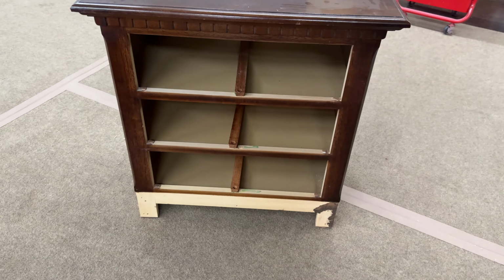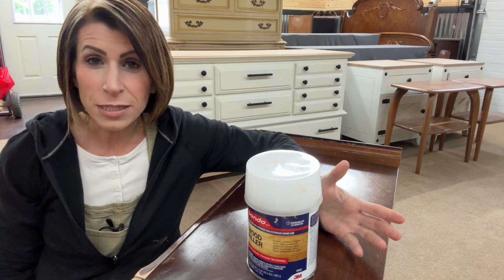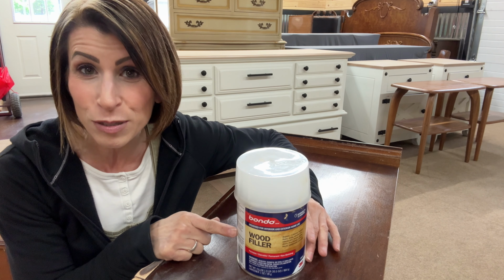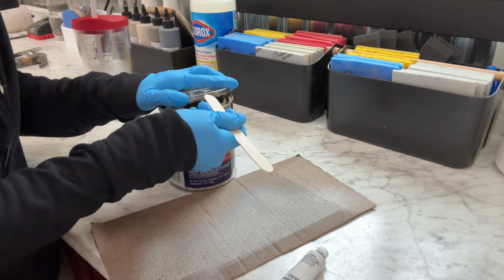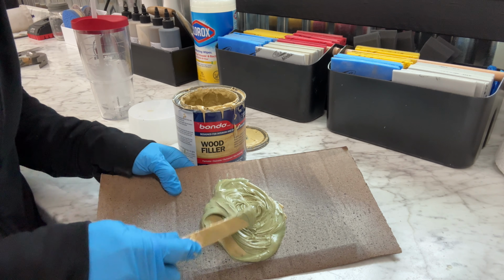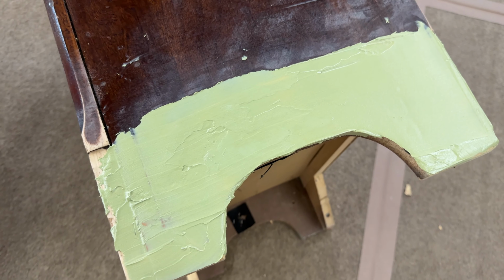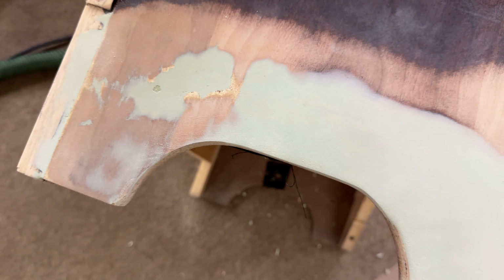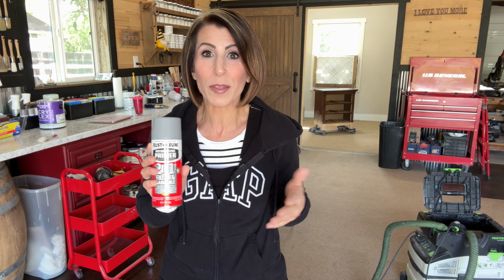Let's Modernize This | Cheap But Effective Furniture Fix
Hi everyone, thanks for tuning in today!

Today I am going to do a furniture fix and makeover on this piece! I am going to show you how you can cost effectively fix a piece of furniture - I mean who wants to put out more money? Lets make the maximum instead by fixing instead of replacing.

This piece had the outdated scalloped base that I didn't like and damaged.

Fuji Spray System

Spray Primer

On the top: Lilly Moon Paint Opulent Gel Stains in Natural Cork and Barnwood.

Timestamps:
00:29 - What are we working with
03:07 - Lets mix up the Bondo
04:30 -  Applying the Bondo
06:52 - Primer